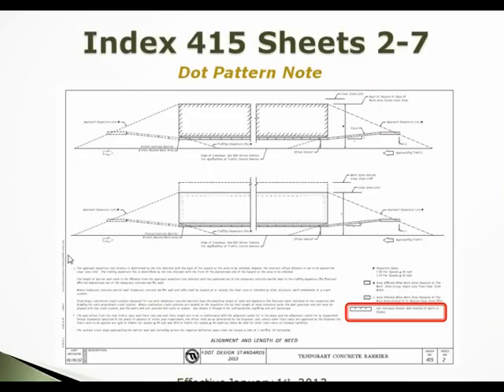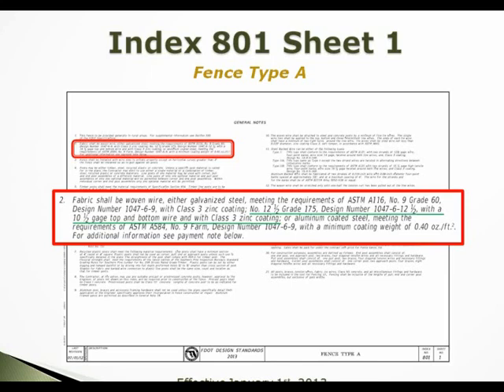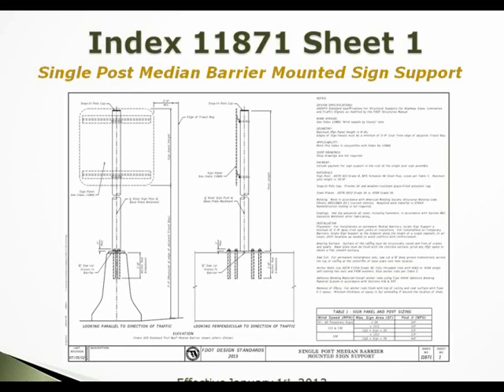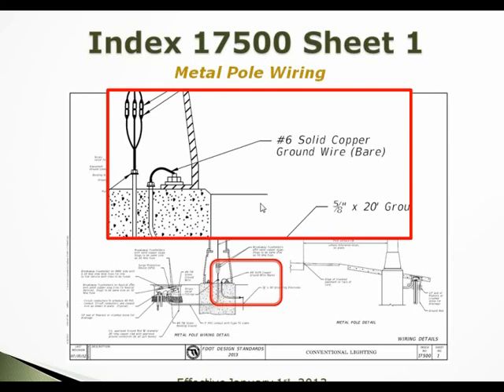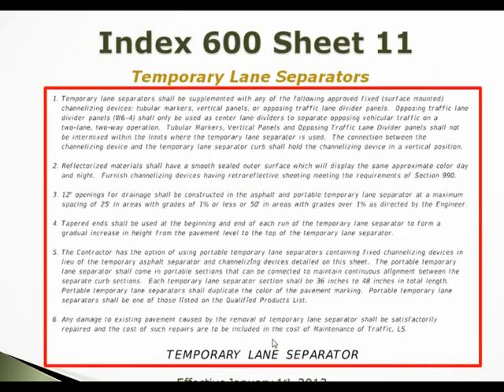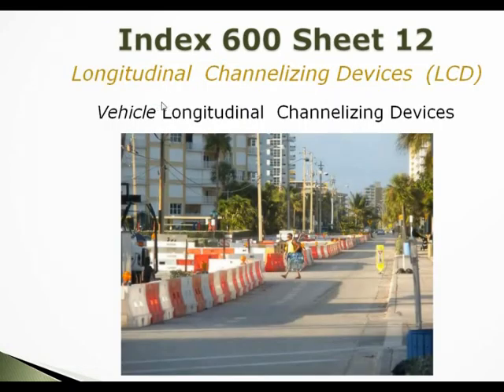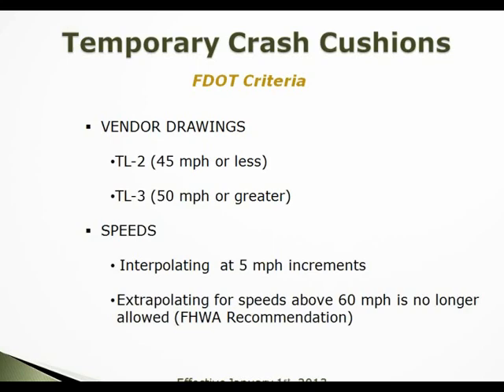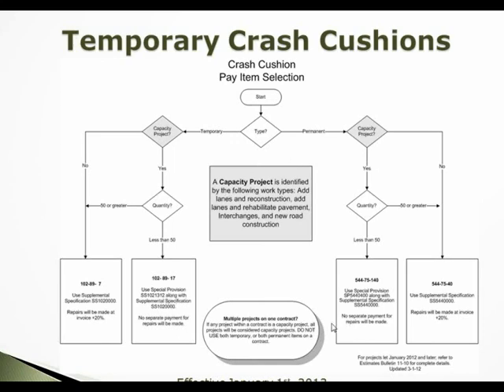2012Design Update D Stds SPM MOT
Maintenance of Traffic (MOT) Signing and Marking Standards updates